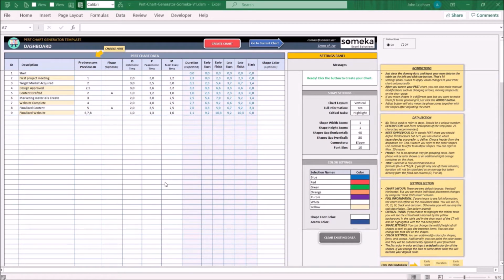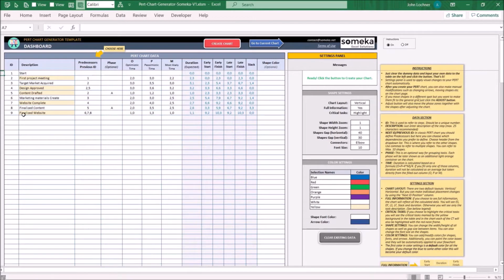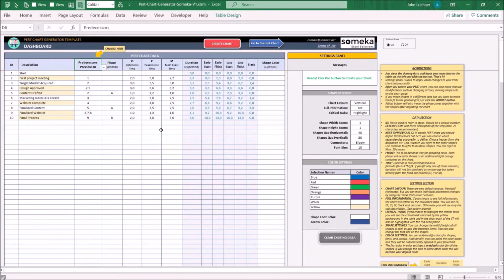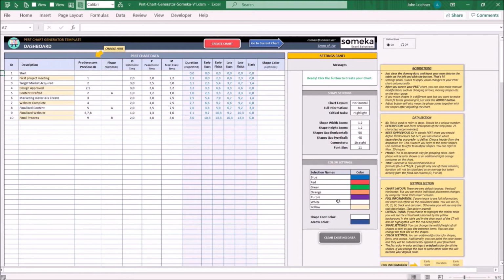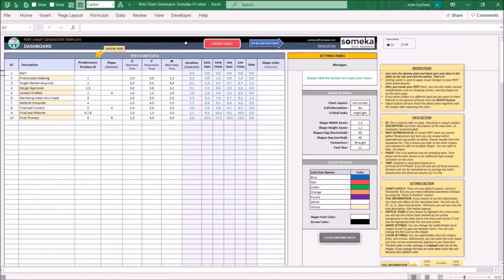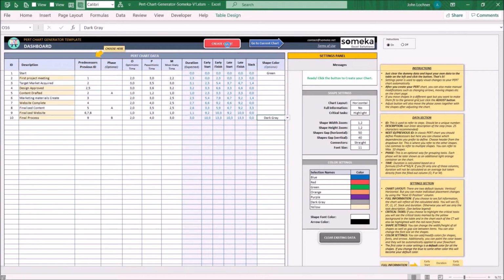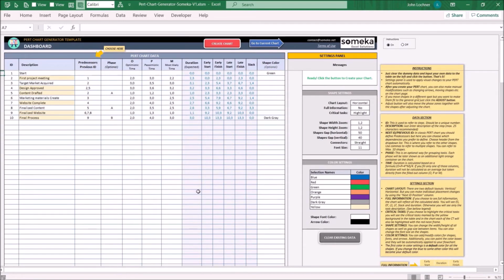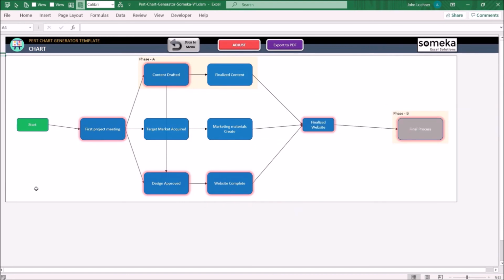Pert Chart Generator in Excel | Create an automated Pert Chart in a minute!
Even for successful business people, managing a project efficiently can be a challenging task to accomplish. To make things easier, several types of technics are designed such as PERT or Gantt Chart.

A PERT (Project Evaluation and Review Technique) Chart provides a visual representation of tasks, their relationships, and the potential timeline.

PERT allows you to create a critical path even for complex projects with many simultaneous dependents. With PERT Chart, you can anticipate the optimistic and pessimistic duration of each task, like in a best/worst-case scenario. In addition, you may also showcase the relationships and interdependencies between project elements.

# Creates editable PERT Chart with a button click.
# Want to edit the chart? Drag and drop it!
# See and highlight the critical paths
# Create a project timeline and see the milestones
# Shape Settings; Width/Height, Gap Size, Horizontal/Vertical, Font Size